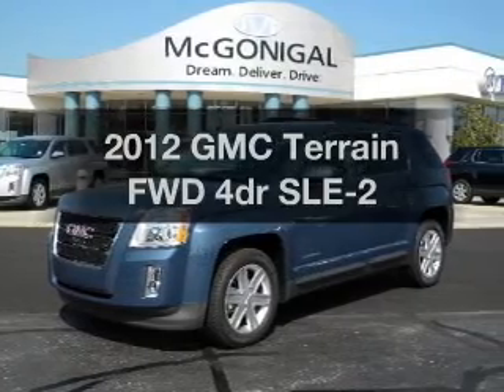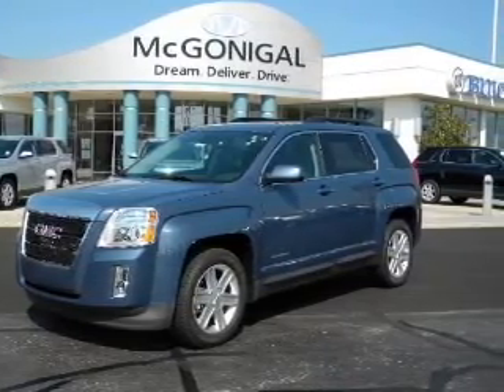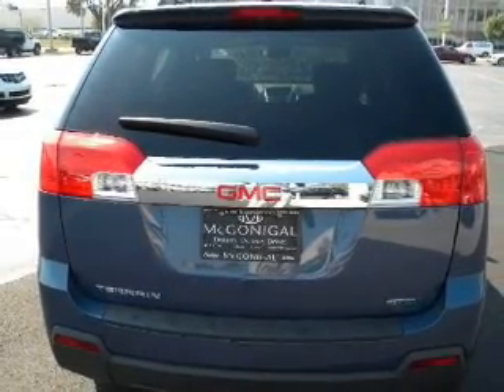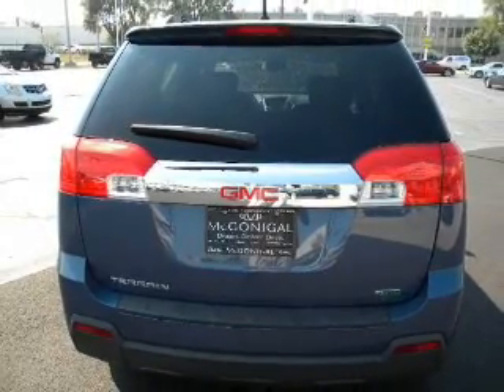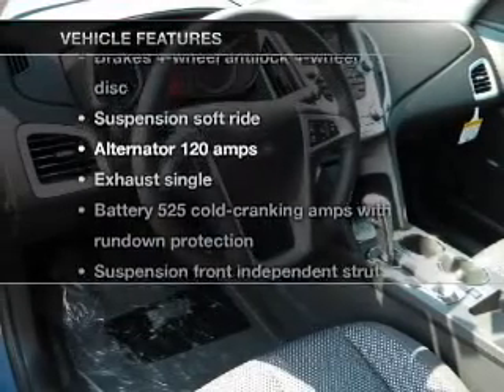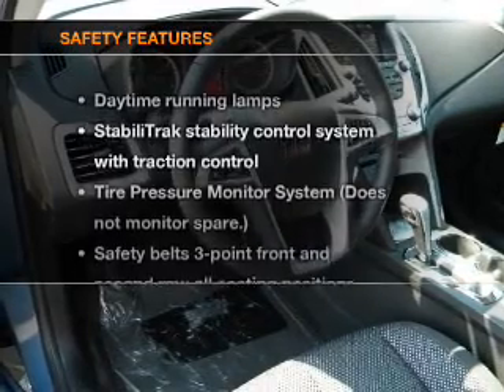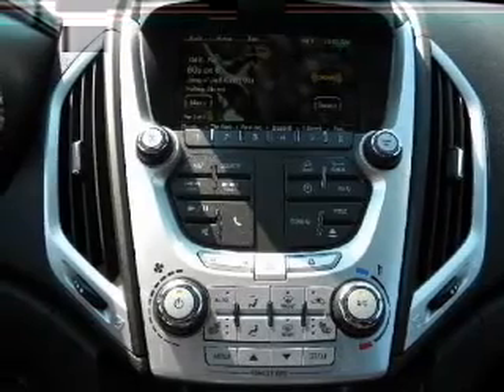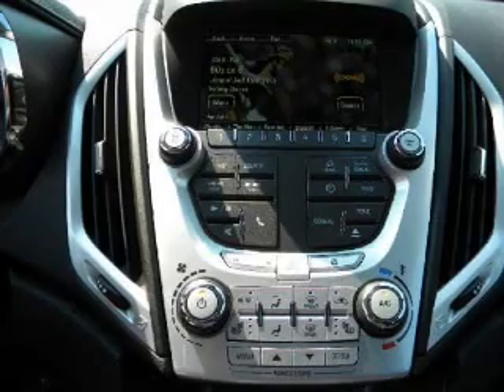2012 GMC Terrain - Kokomo IN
Year: 2012
Make: GMC
Model: Terrain
Trim: FWD 4dr SLE-2
Engine: 2.4 liter inline 4 cylinder 16 valve GDI DOHC Flexible Fuel
Transmission:
Color: Blue
Mileage: 237
Address:
1220 East Boulevard